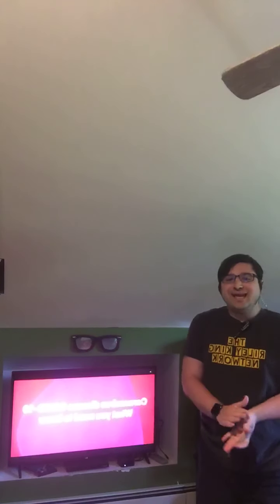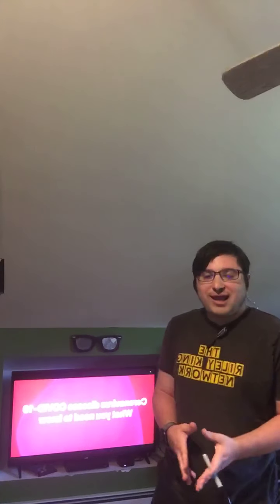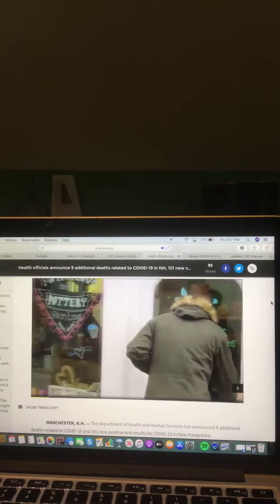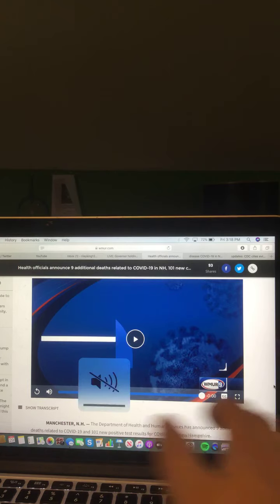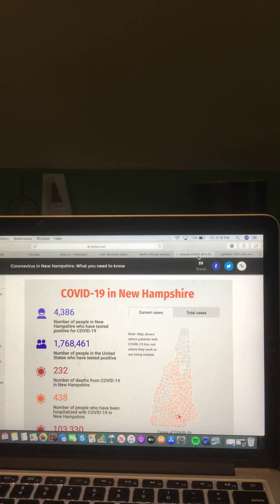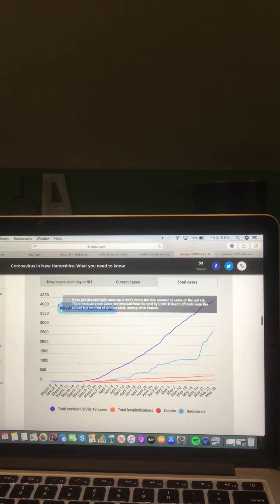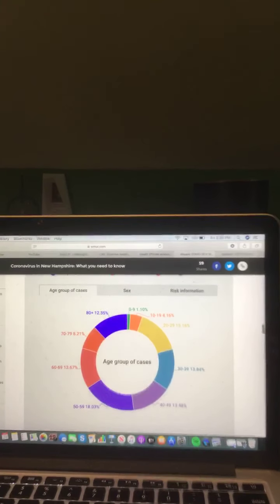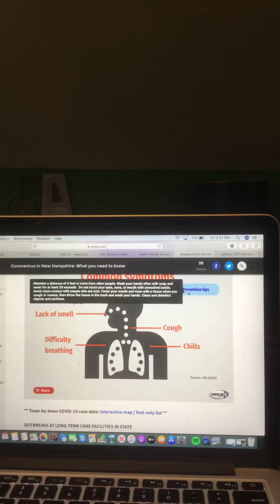Coronavirus disease COVID 19 What you need to know